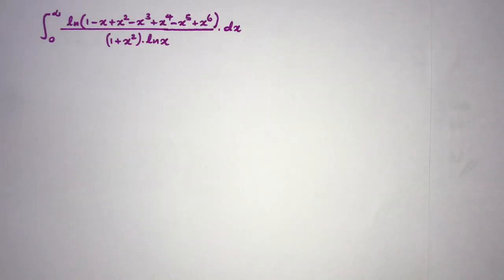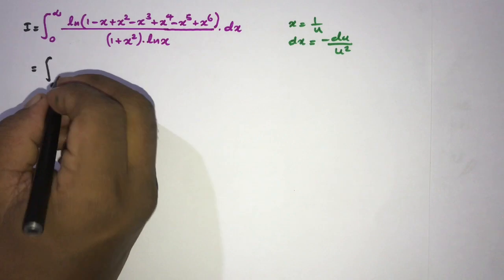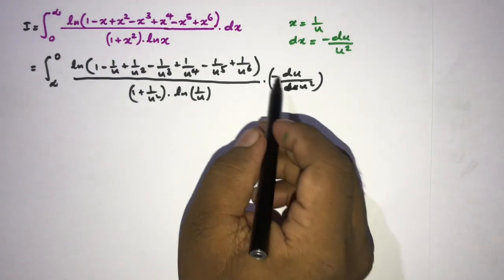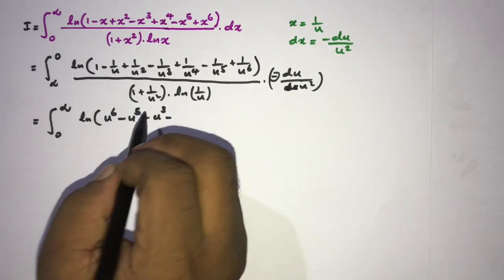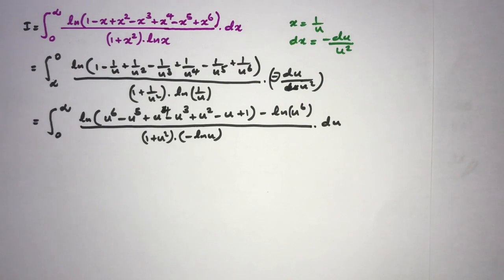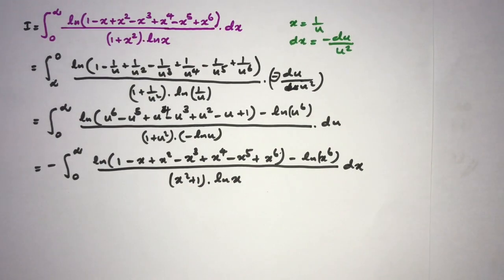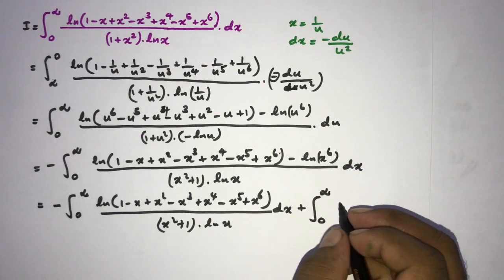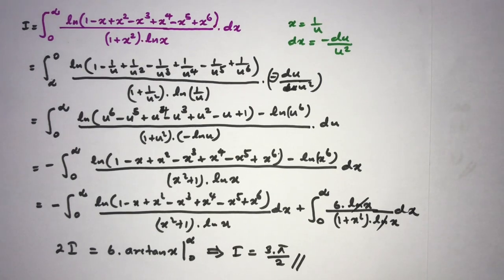JEE Advanced Integral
This video explains an interesting integral and I create this question for JEE Advanced students. I hope this model JEE Advanced integral will help to JEE students to improve their integration skills.